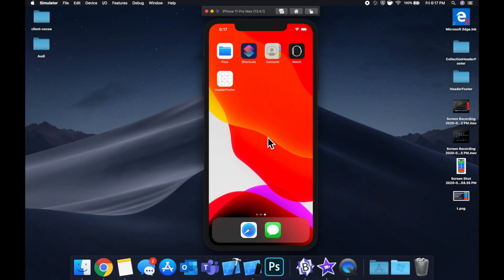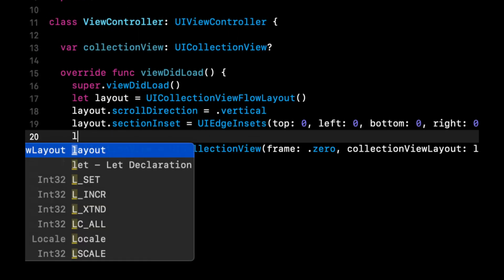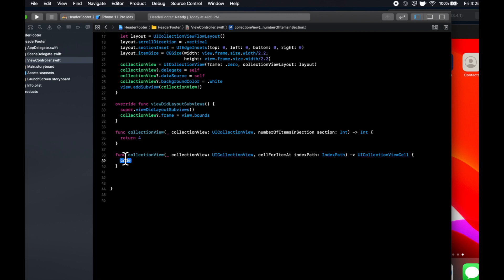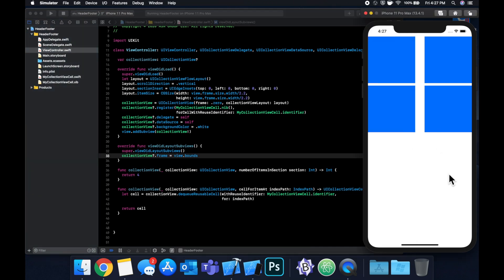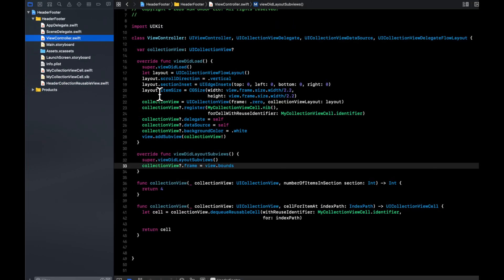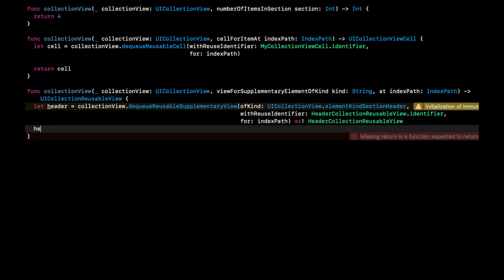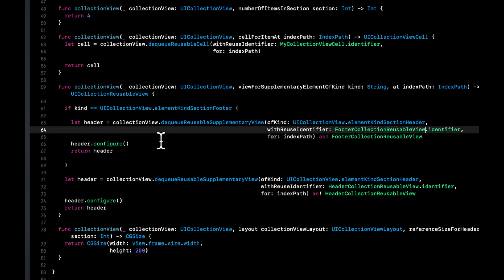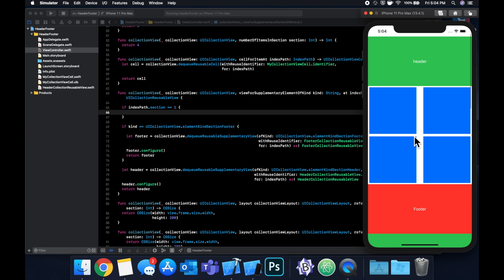Swift CollectionView Headers & Footers (Xcode 11, iOS)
In this video we will learn how to add headers and footers to collection views in swift. Headers and footers are a great way to add content to collection sections. As always, we'll work with Swift 5!